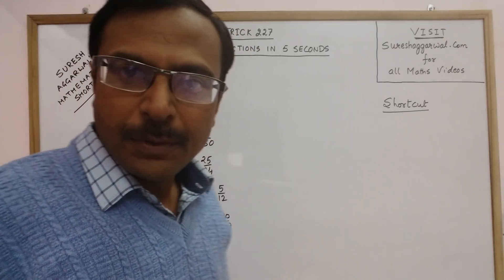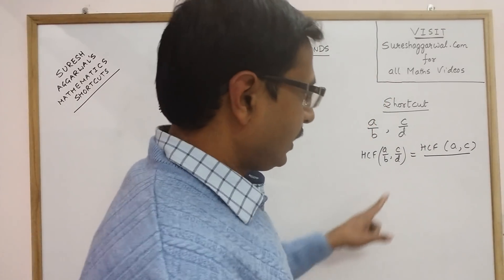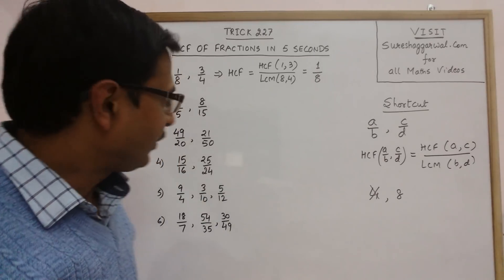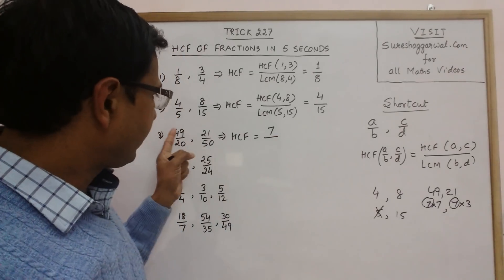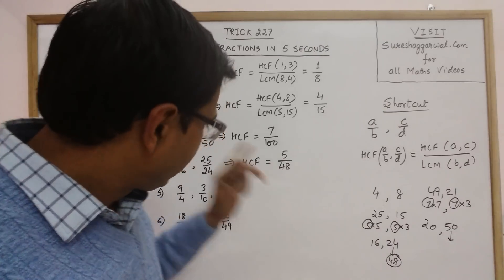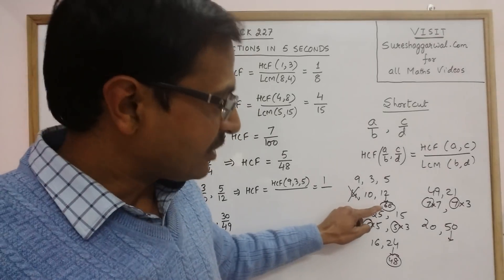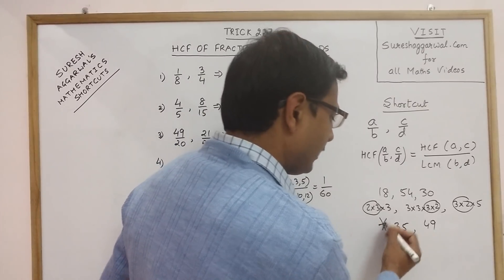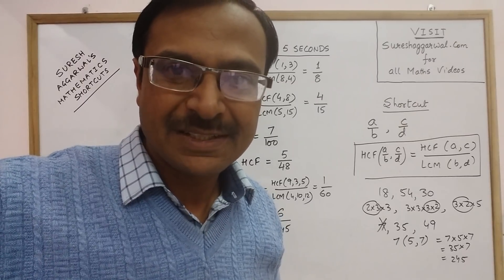HCF II Fractions II 5 Second Method II Short Trick II CBSE II SSC II IBPS II Railways II Bank Exams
Shortcut to find the HCF of fraction. an amazing video which will save a lot of time of students preparing for competitions. A MUST WATCH VIDEO. for more videos, keep visiting:

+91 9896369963